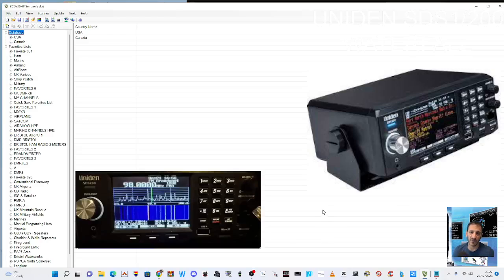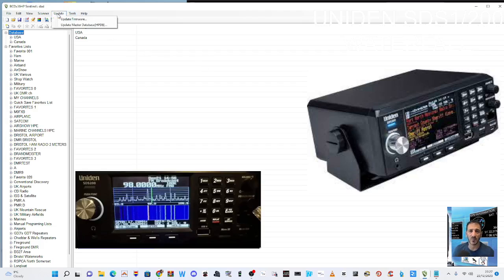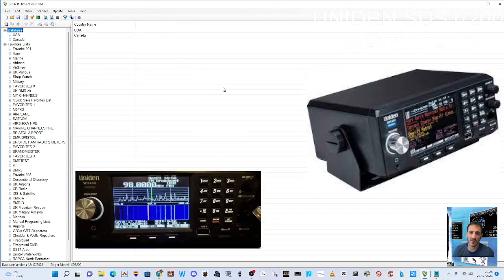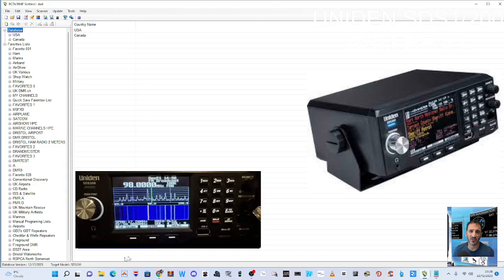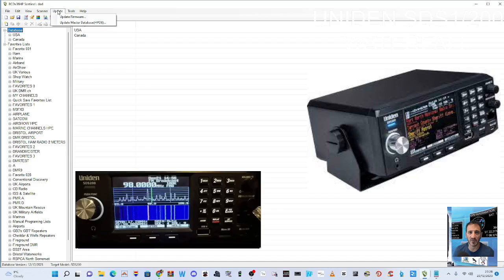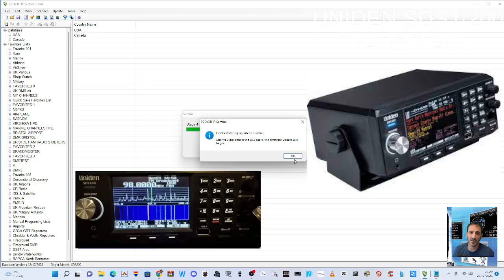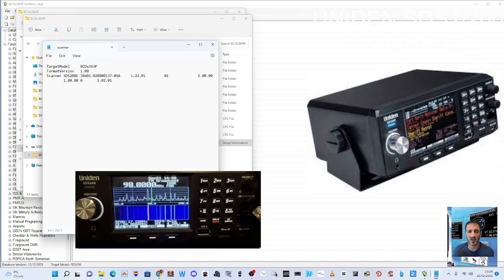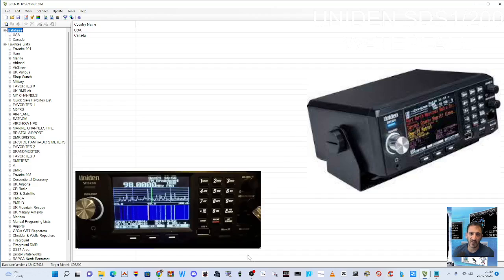UNIDEN SDS200E MODEL - DO NOT DO THIS - BUT WAS FUN , Waterfall Firmware Experiment